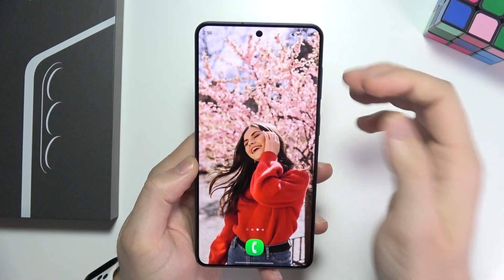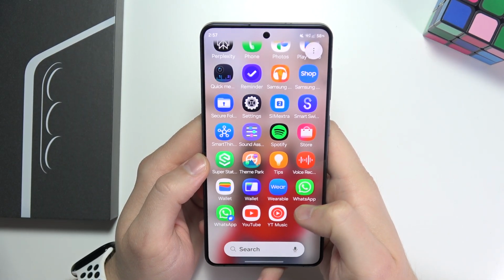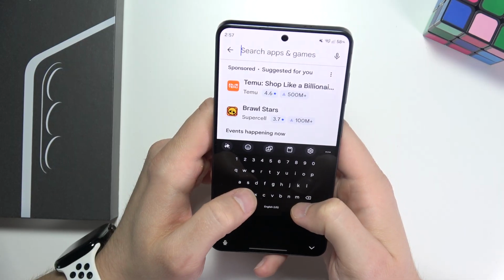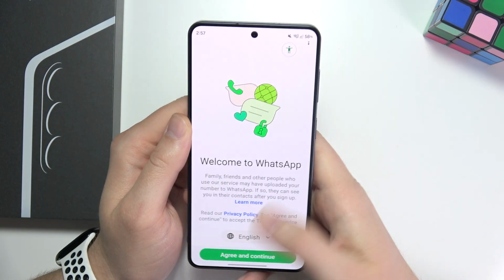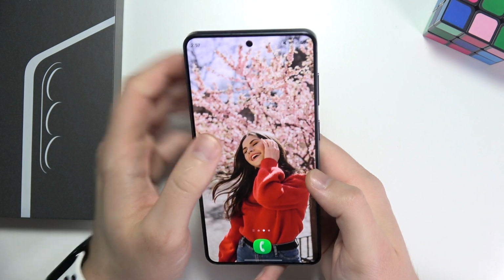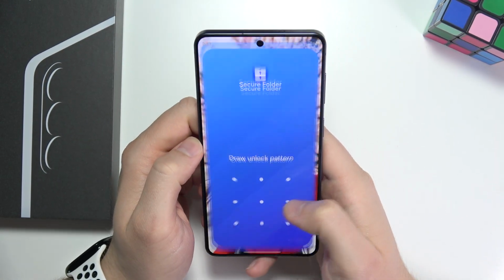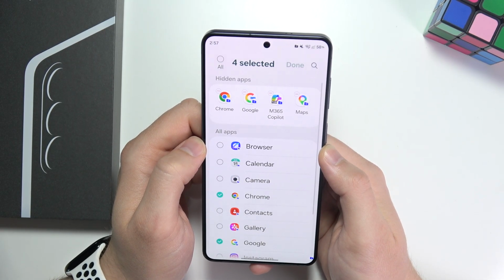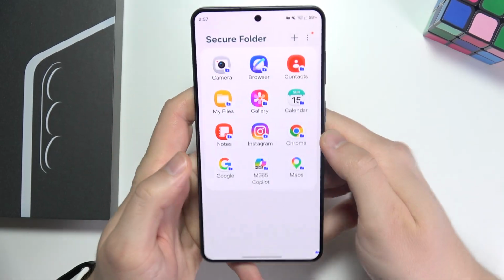How to Find Hidden Apps on SAMSUNG Galaxy S26?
Learn how to find hidden apps on Samsung Galaxy S26. This feature allows you to locate apps that have been hidden from your home screen or app drawer, helping you manage and access all installed applications. In this video, we show how to view hidden apps on your Samsung S26.